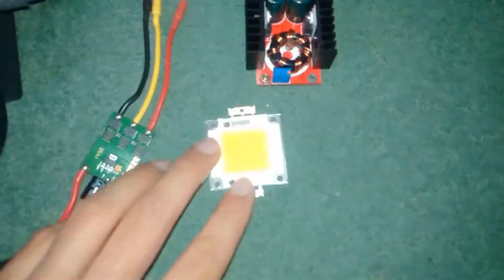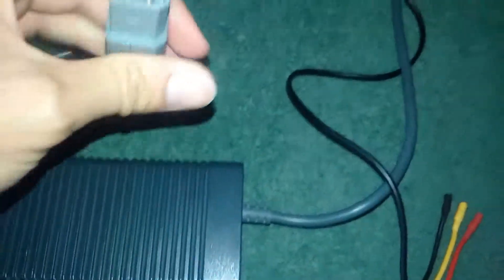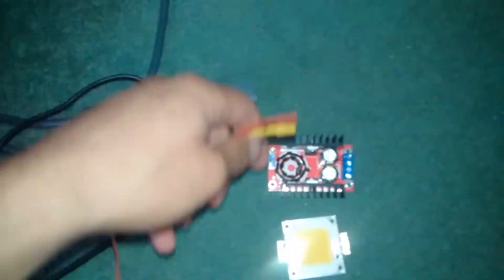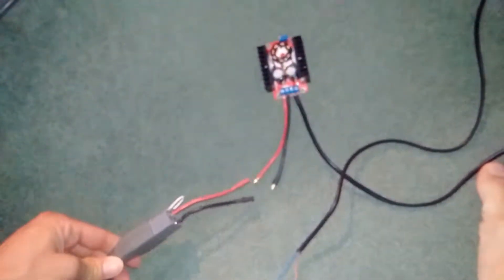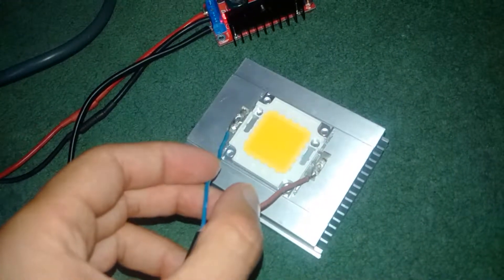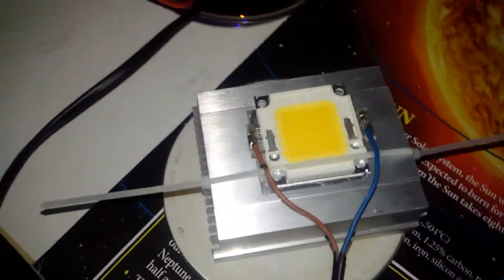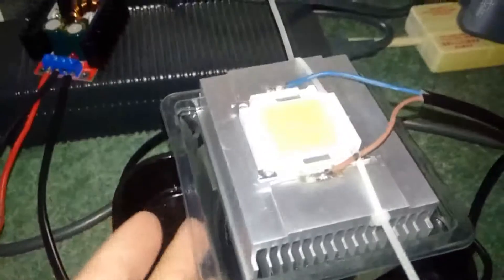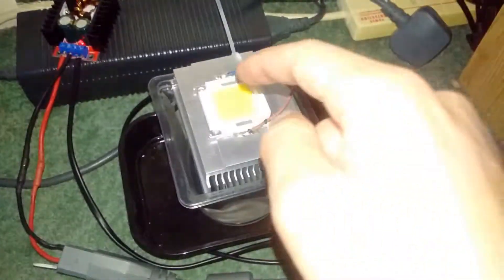Xbox power supply 100W LED with boost converter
Using an old Xbox 360 power supply connected to a voltage boost converter to power a 100W LED

cheapest solution for a powerful light